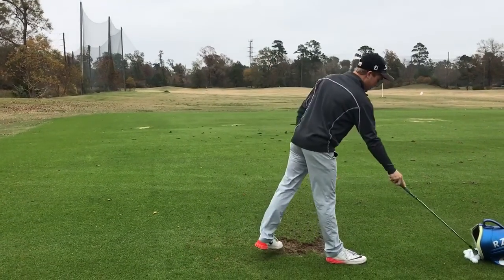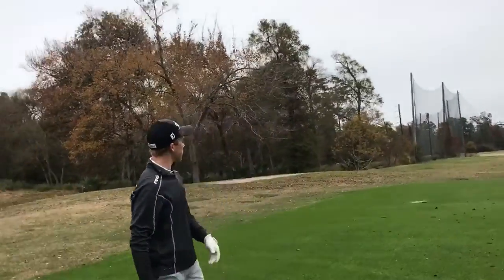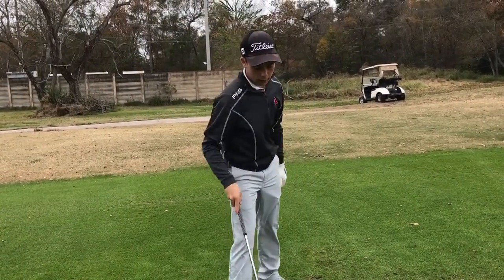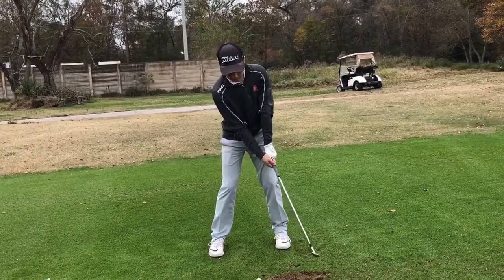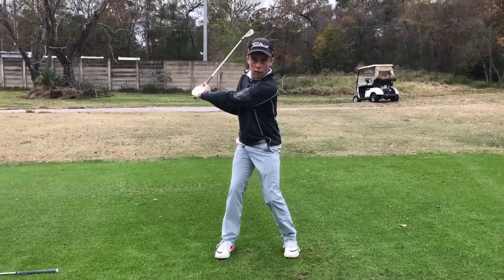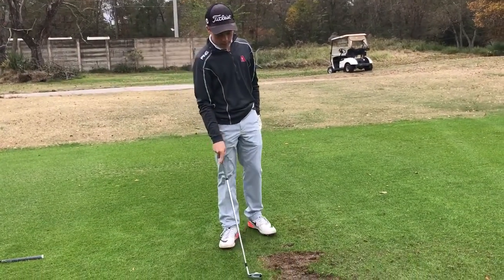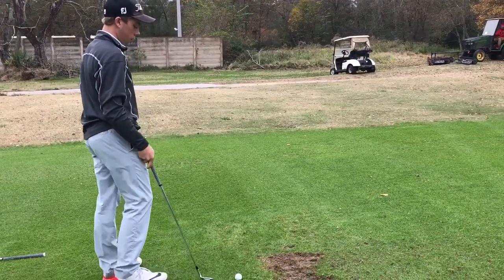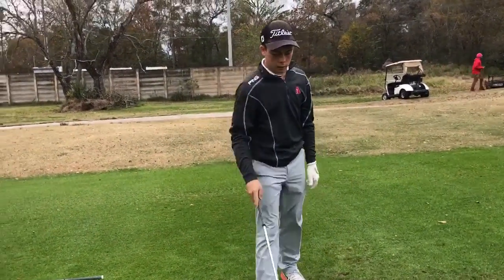Andrew Bohli/swing (12/16/16)-1